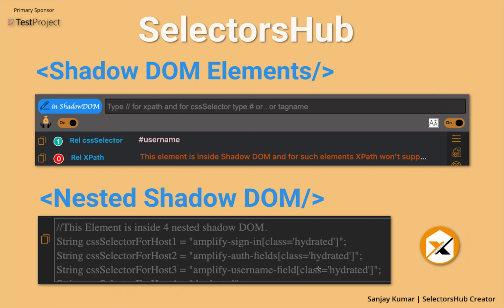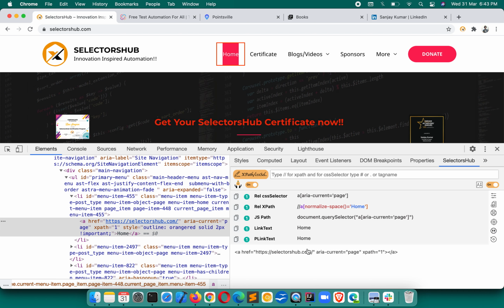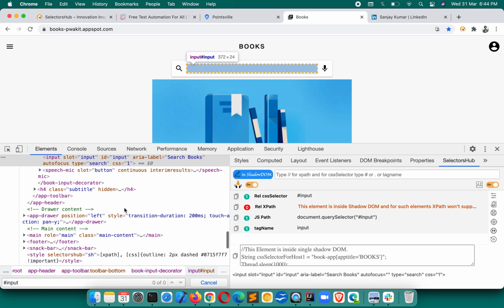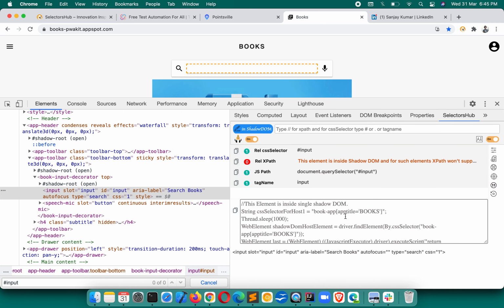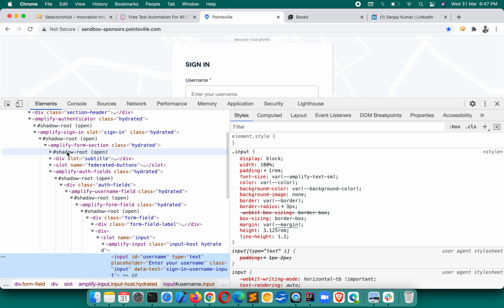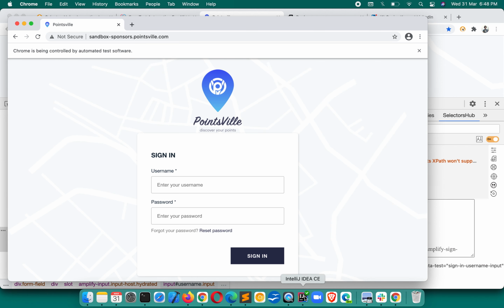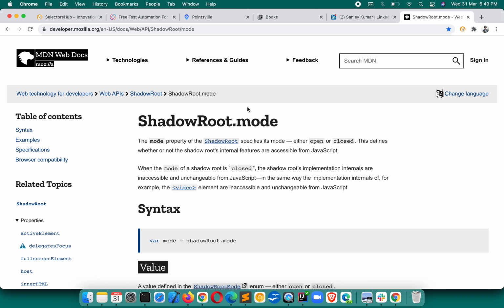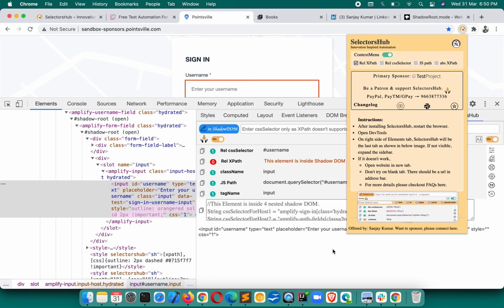SelectorsHub: How to Automate Shadow DOM & Nested Shadow DOM Elements in Selenium?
Or